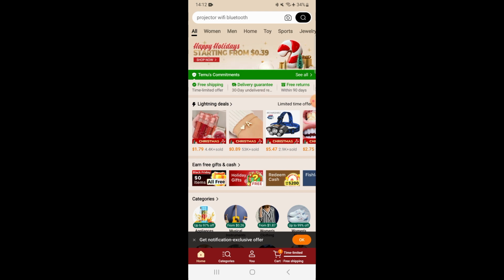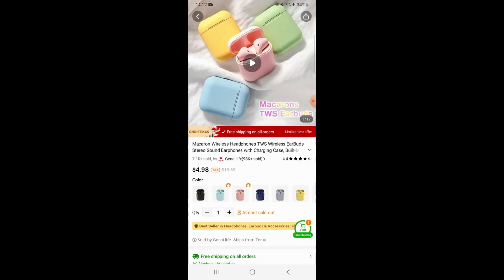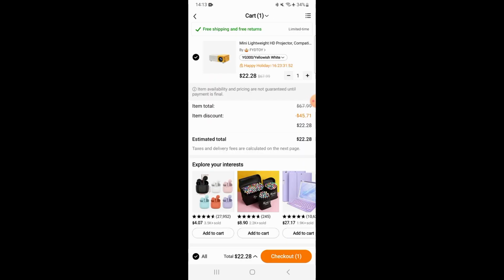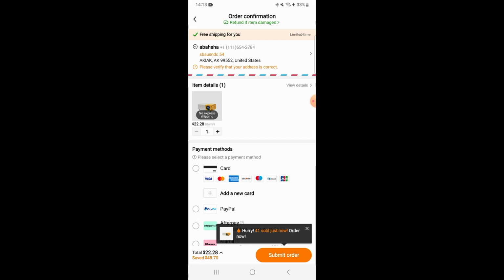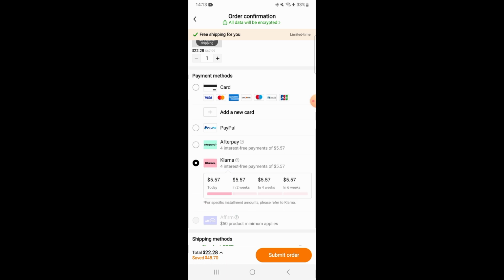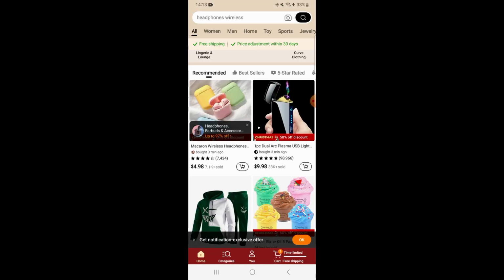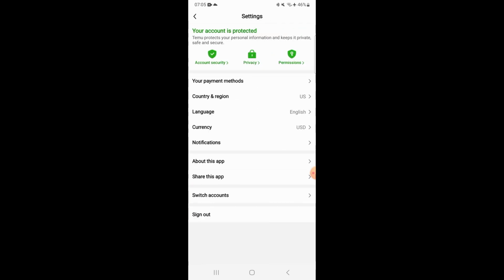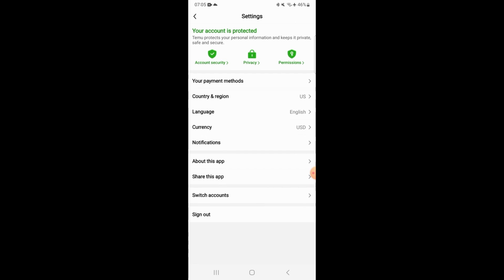How To Set Up Payment Method On TEMU (2023)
This video is on how to set up payment method in Temu. If you're a complete beginner on this, make sure to watch the video till the end for detailed learning.